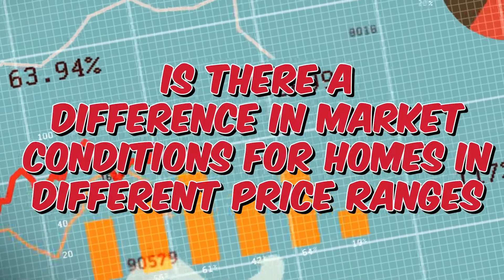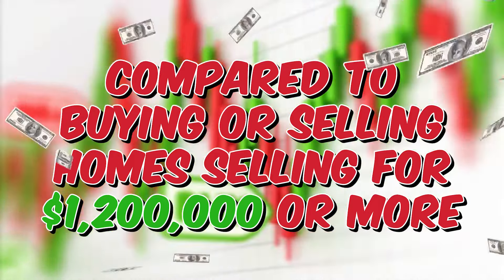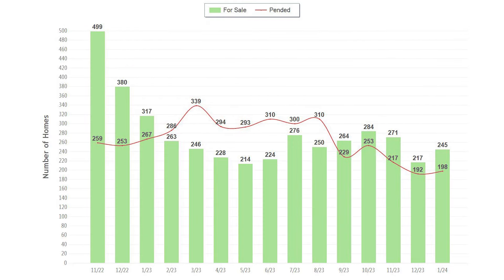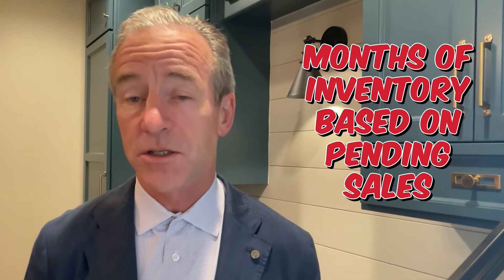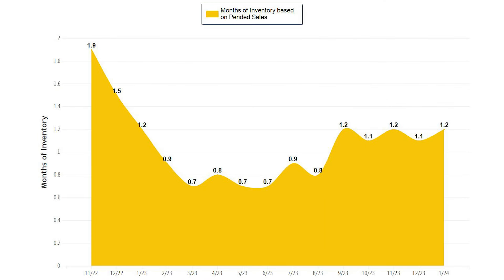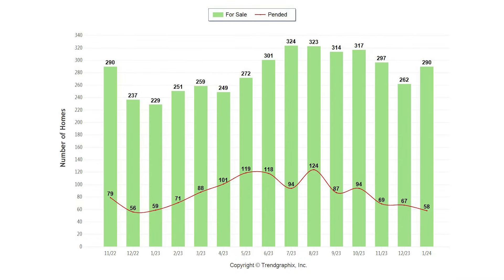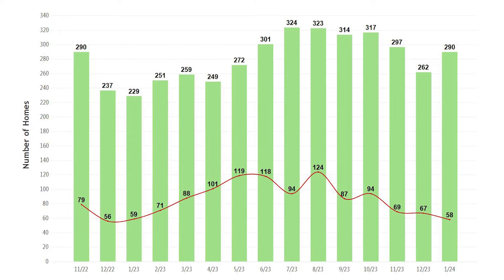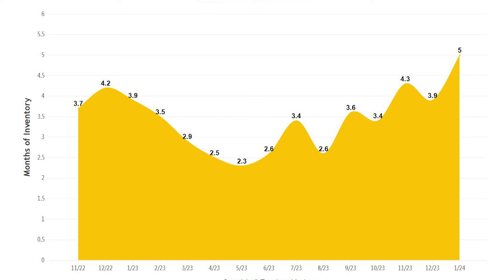February Market Update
Today's Market update will answer the question - Is there a difference in market conditions for homes in different price ranges? We will look at the tale of 2 markets.  I will show you what to expect if you are selling or buying properties that are selling for 900,000 or less compared to buying or selling homes selling for 1.2 million or more.

Harold Powell's Sales Team with RE/MAX Gold Coast Realtors is a team of REALTORS® serving areas throughout Ventura and Ventura County. Our specialty is home buyers who are relocating to our beautiful cities, and sellers looking to sell their home and get top dollar.

And now for the legally required licensing information:
Harold Powell DRE#00934438
RE/MAX Gold Coast Realtors
5720 Ralston St. #100